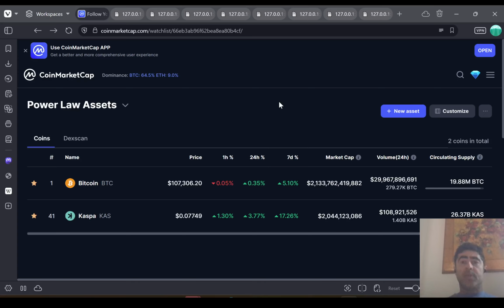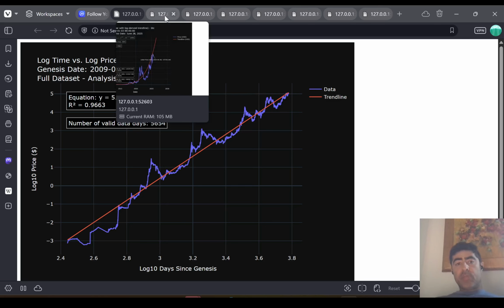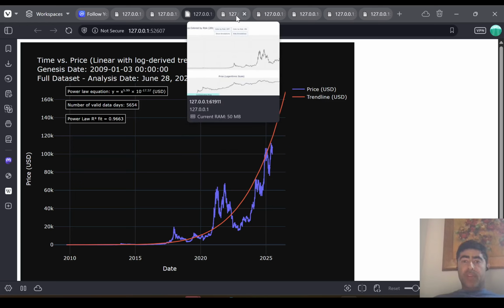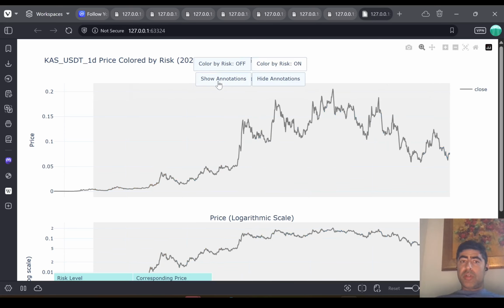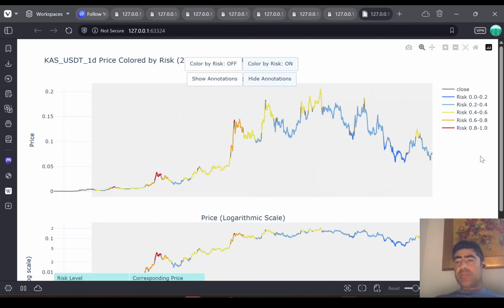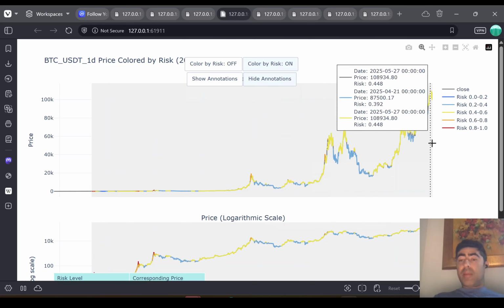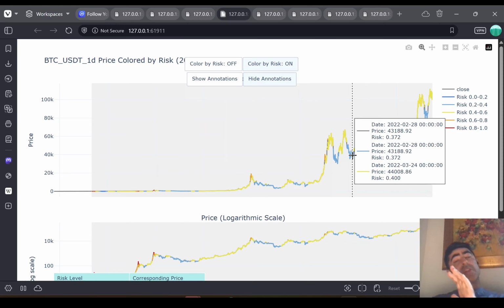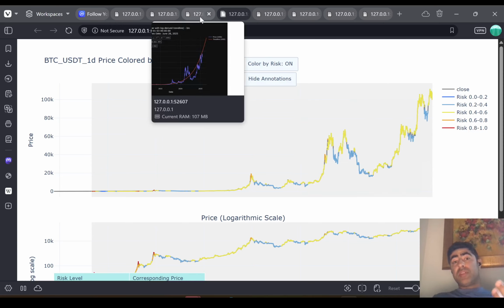Kaspa Broke the Power Law. So I Built a New Index (And Tested It on Bitcoin)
The Bitcoin Power Law is an incredible tool, but what happens when a young, explosive asset like Kaspa deviates from its trend? In this video, I introduce the tool I built to solve this exact problem: the Power Amplitude Index (PAI).
I'll walk you through the entire journey, from identifying the challenge with Kaspa's chart to developing the PAI as a solution. Then, we put the PAI through the ultimate trial by fire: validating it against Bitcoin's entire price history. You'll see how this completely independent model confirms many of the same major market bottoms and tops that the Power Law does, giving us immense confidence in its engine.
This isn't about replacing the Power Law—it's about creating a new, versatile tool designed for the next generation of crypto assets.

📈 TIMESTAMPS:
0:00 - The Kaspa Problem: When the Power Law Isn't Enough
1:11 - The Benchmark: Bitcoin's Power Law Explained
2:22 - The "Kaspa Challenge" & Why the PAI Was Created
3:33 - PAI in Action: A Look at the Kaspa Chart
5:14 - The Ultimate Test: Validating the PAI on Bitcoin
6:12 - The Key Insight: Independent Models Confirming Each Other
7:43 - The Future: Using the PAI for New Crypto Assets
8:25 - Summary & Final Thoughts
CONNECT & SUPPORT: